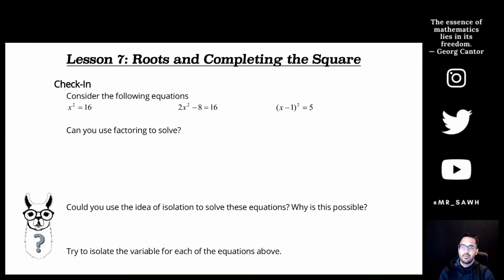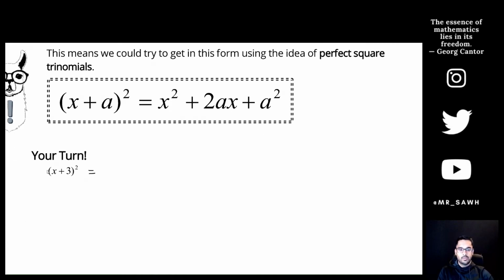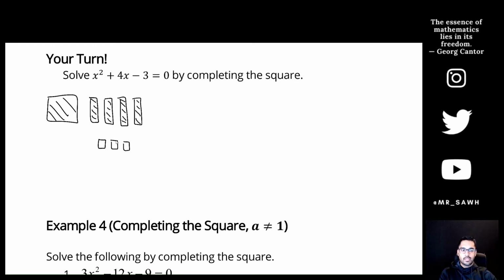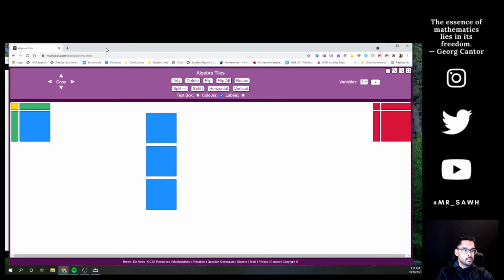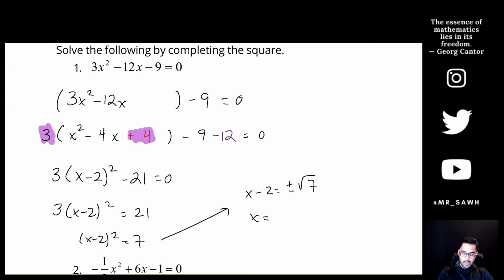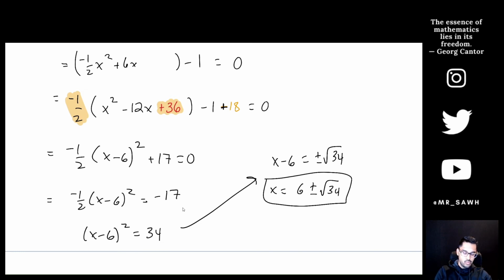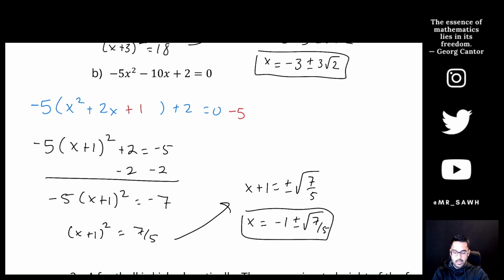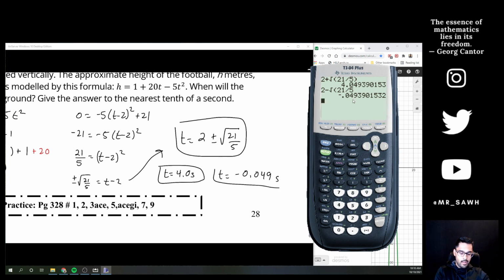Lesson 7 : Complete the Square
We're almost done quadratics! One other method we can use to solve them is by completing the square. In this video we will see how we can do this algebraically and their pictorial representation.